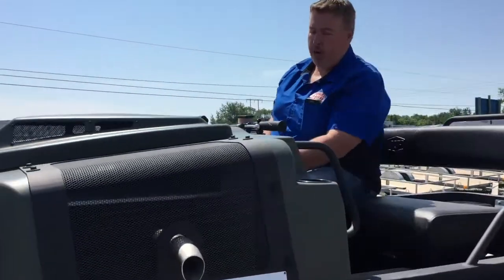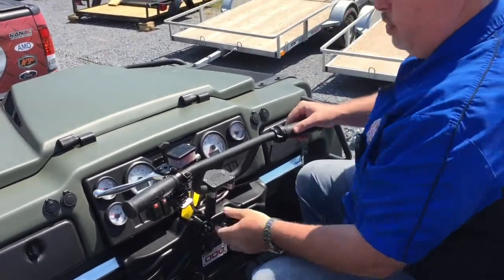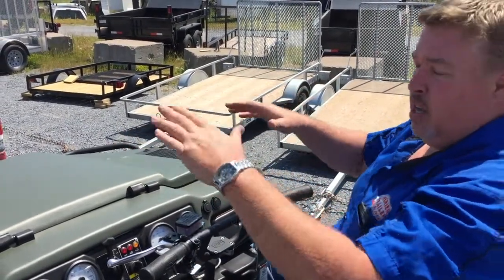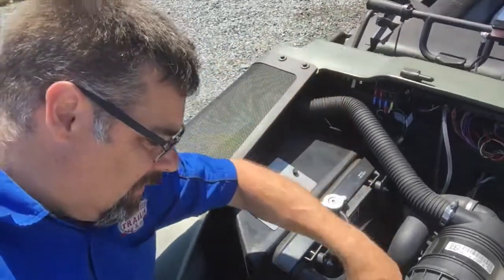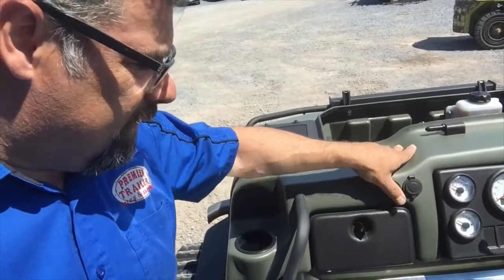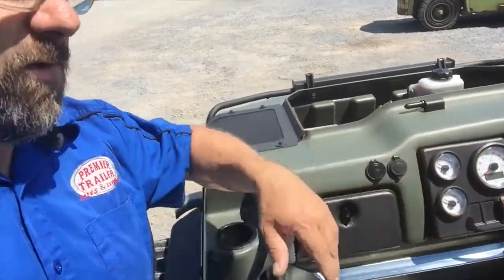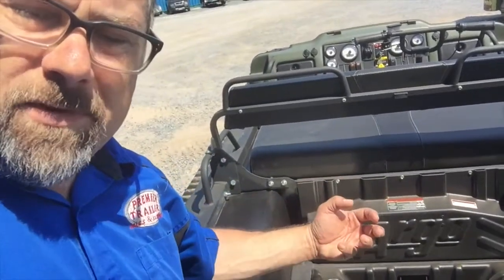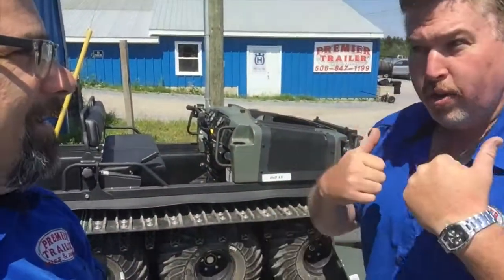Argo Conquest XTi